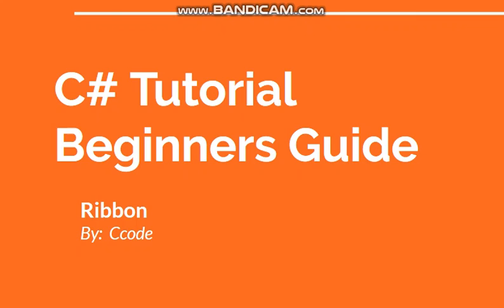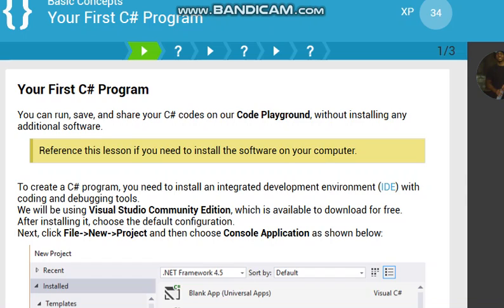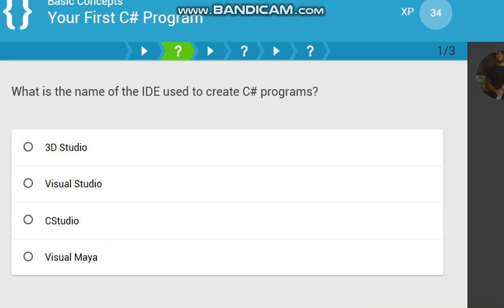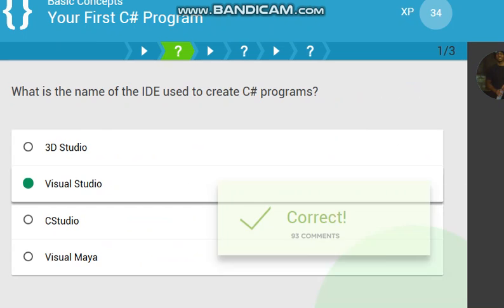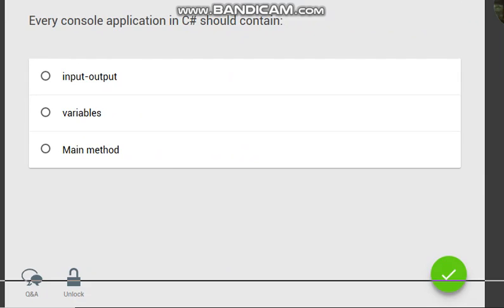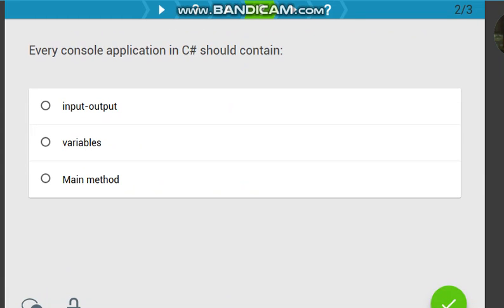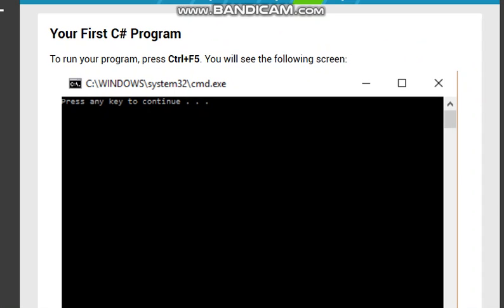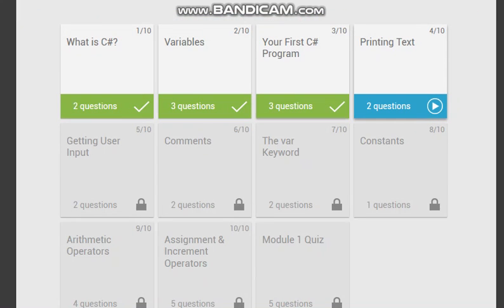C# Tutorial - Second Program | Part 5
** Second ** Program Part 5

Tutorial: C#

by: Ccode

Thanks :P